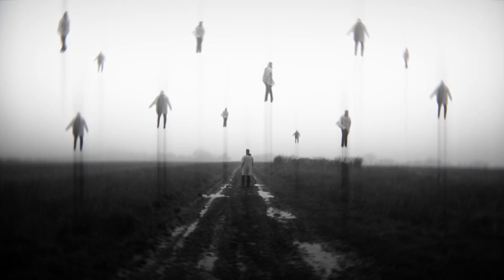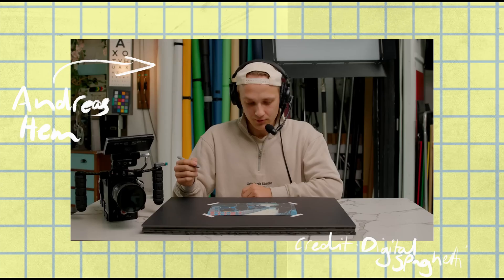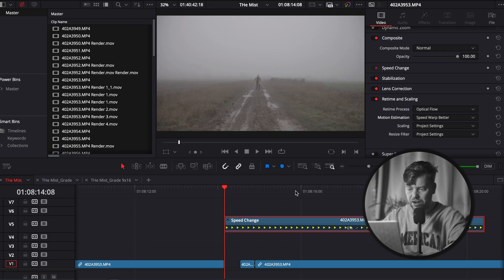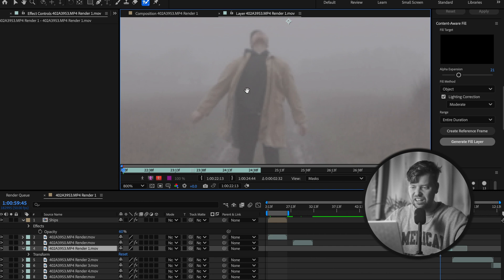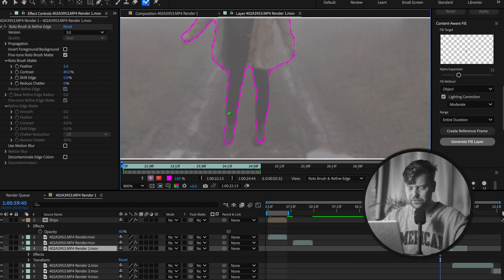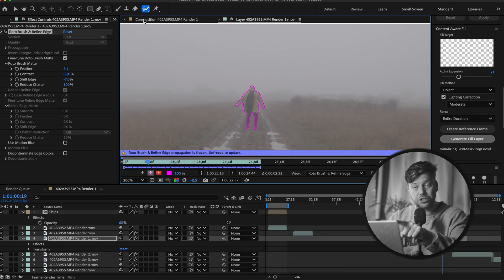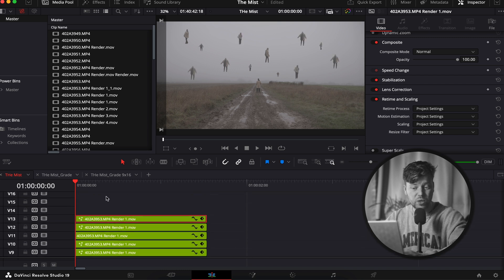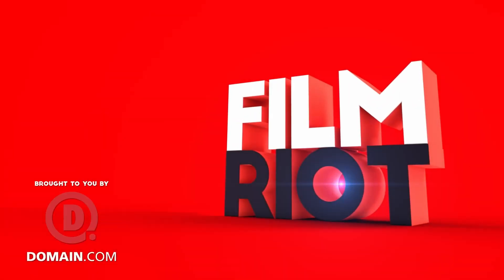How to Make People Float // After Effect + Davinci Resolve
Welcome to today's tutorial! In this video, I'll be showing you how I created this floating effects using both After Effects and DaVinci Resolve.

🔹 THE VID:

Creating floating effects with After Effects (using rotoscoping)
Achieving super slow smooth footage in DaVinci Resolve
How to combine both After Effects and DaVinci Resolve for a seamless workflow
🔹 Software Used:

After Effects
DaVinci Resolve

Instagram.com/paddy.cartwright